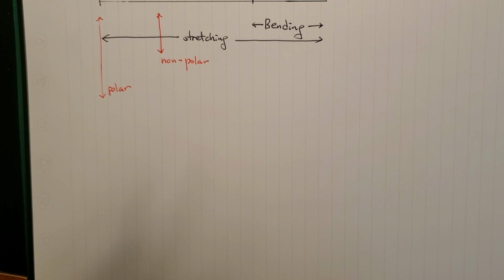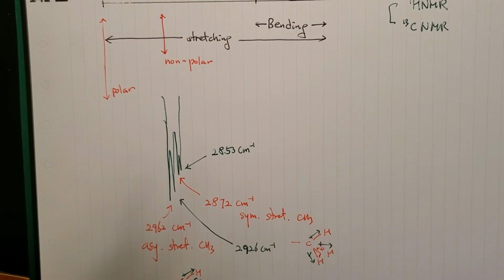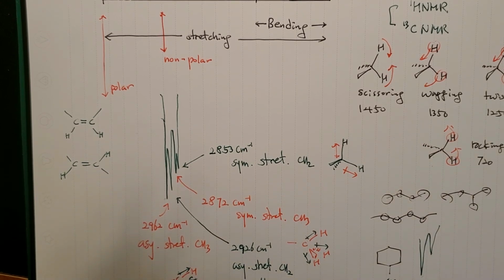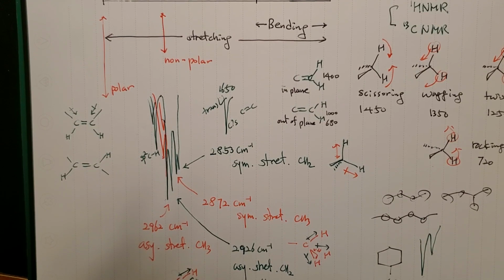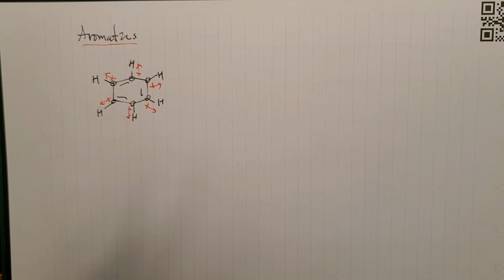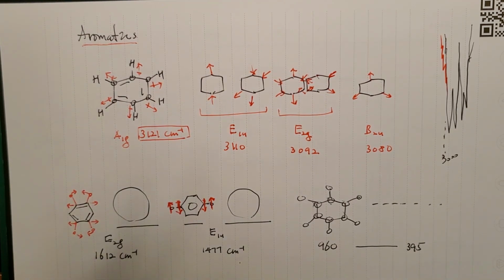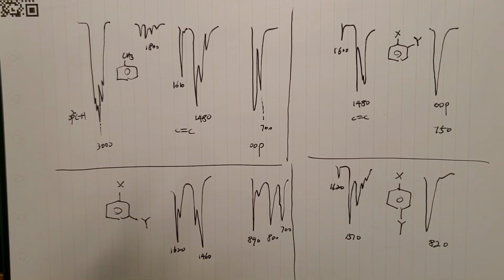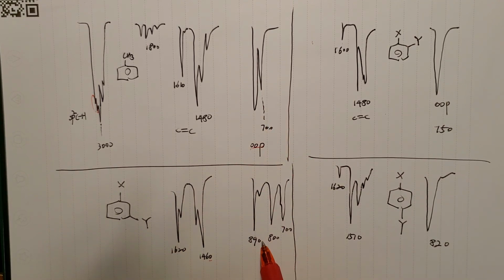A47- IR analysis for aromatics and other hydrocarbons without FGs